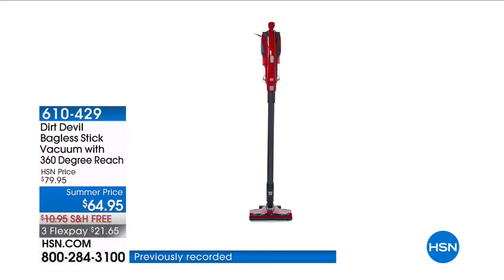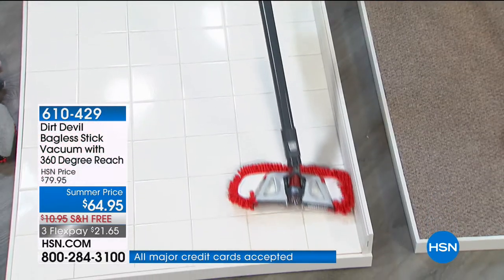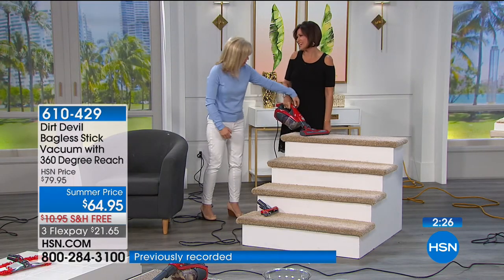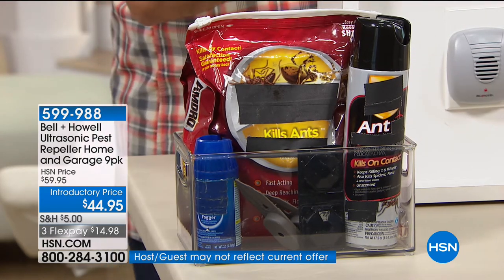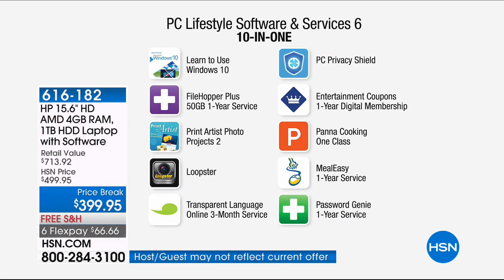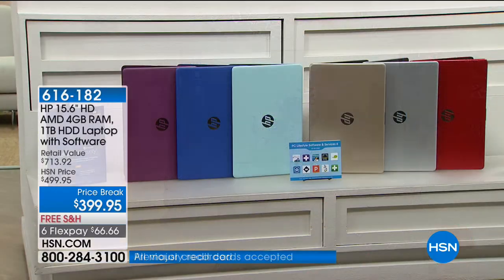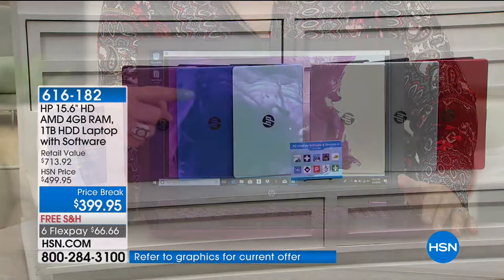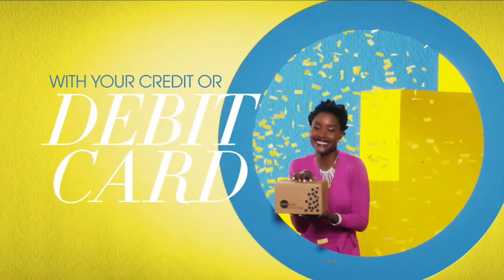HSN | Best of the Week 05.13.2018 - 03 AM